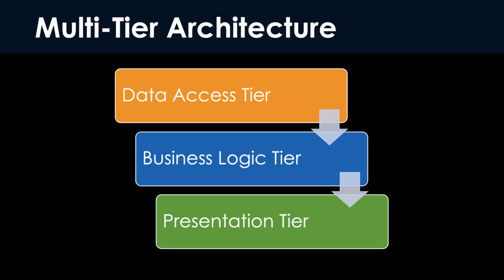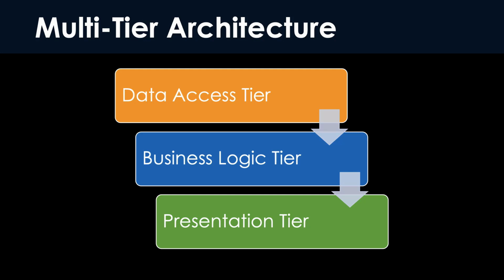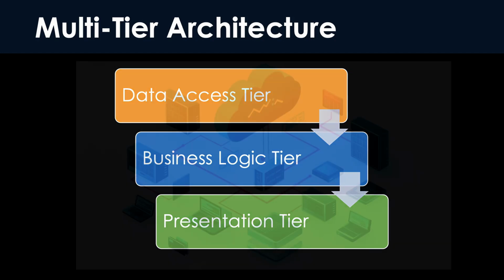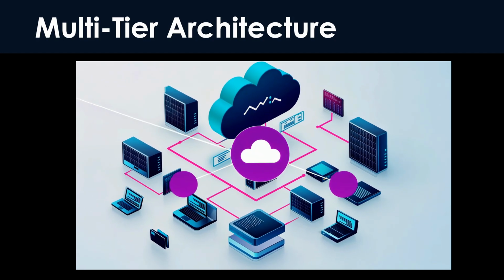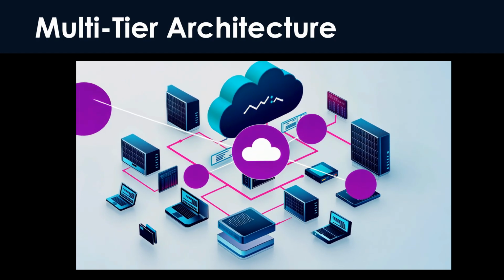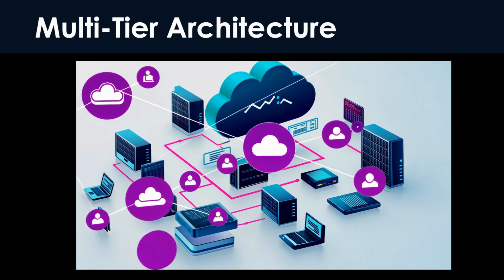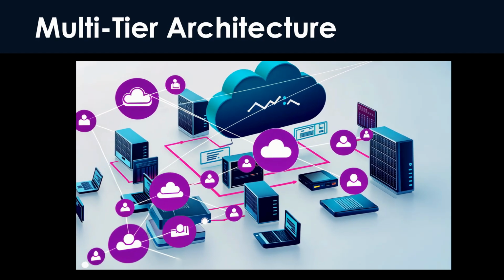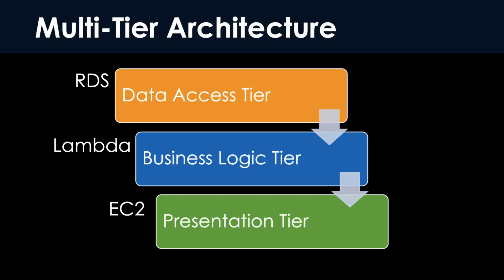Multi-Tier Cloud Architectures Made Super Simple!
🎓 **Multi-Tier Cloud Architectures Made Super Simple! | AWS Solutions Architect Associate 🚀

In this video, we **demystify Multi-Tier Cloud Architectures**—a core concept you must understand to pass the **AWS Certified Solutions Architect – Associate** exam and to succeed in real-world cloud design.

* What is a **multi-tier architecture** and why it's critical for modern cloud applications
* How to design and deploy a multi-tier application using **AWS services**
* Fully-managed options for each tier (web, application, and data) using services like **Amazon EC2, Elastic Beanstalk, RDS, and more**
* Best practices and architecture patterns for high availability and scalability

💡 Whether you're preparing for the **AWS Solutions Architect Exam** or looking to **level up your cloud architecture skills**, this video offers a simple, clear explanation with practical AWS insights.